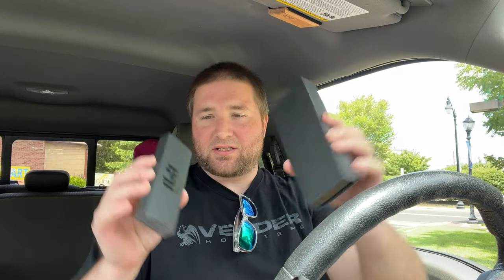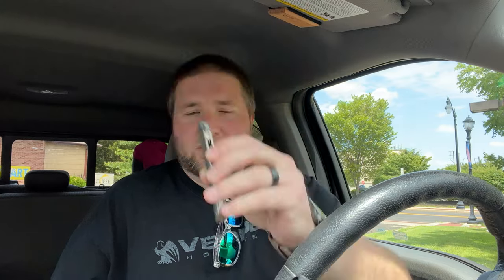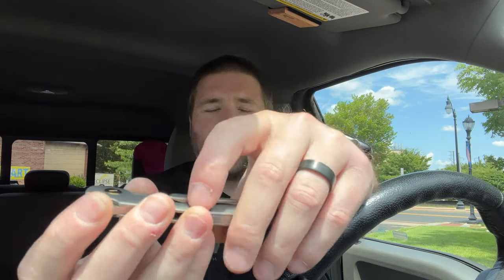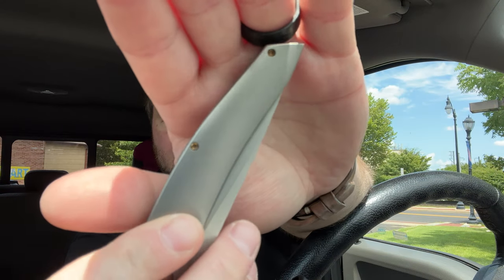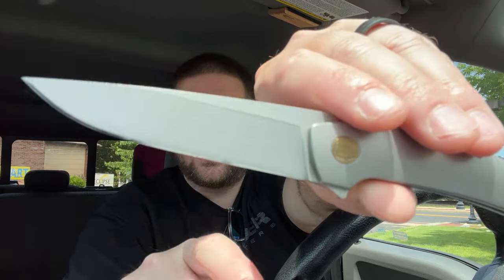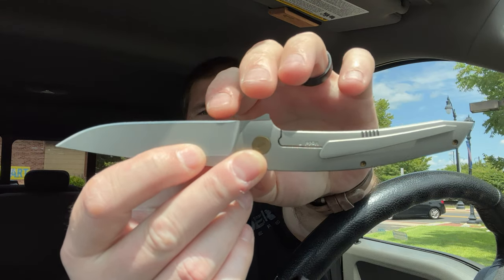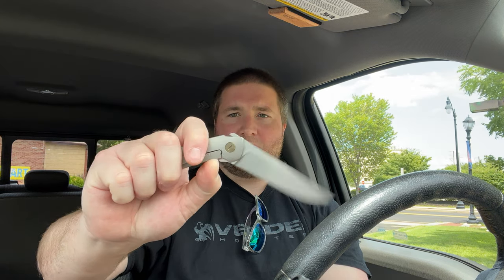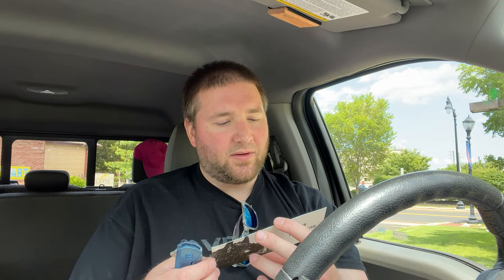Knives From Finland! Hog House Knives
3DCPrintings code Lefty20

-Kev